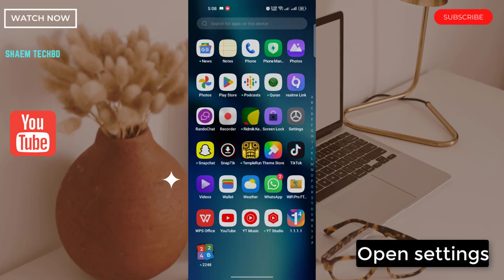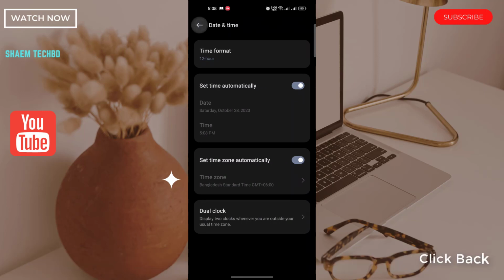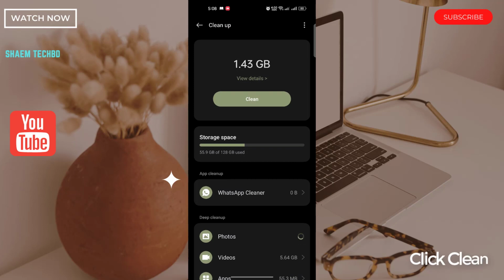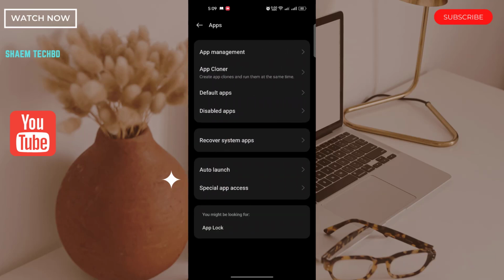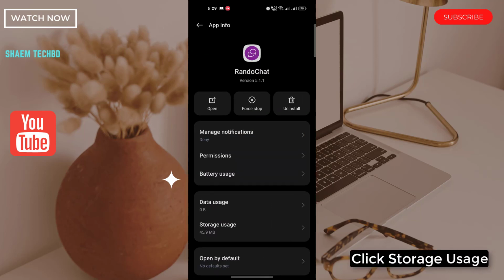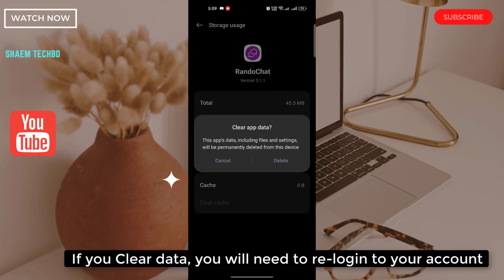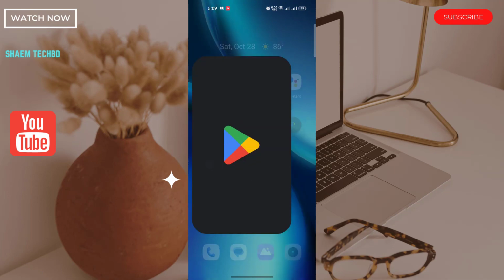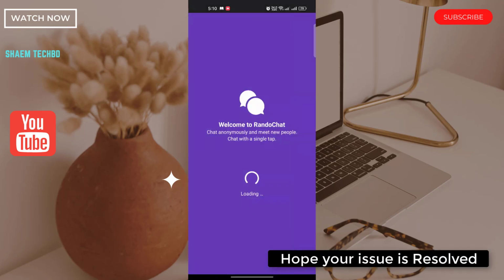How to Fix RandoChat App White Screen Issue in Android After New Updates